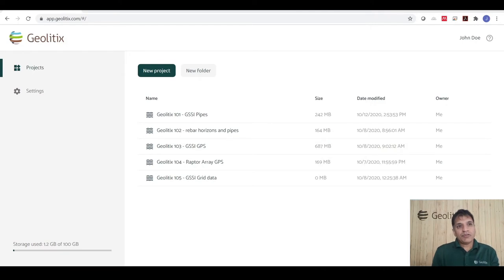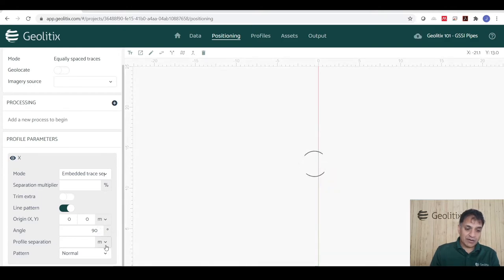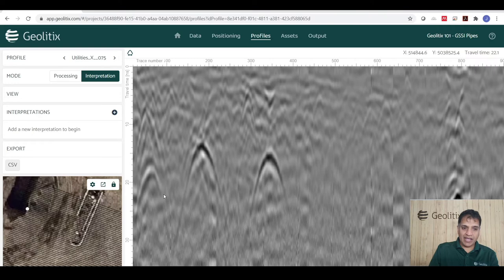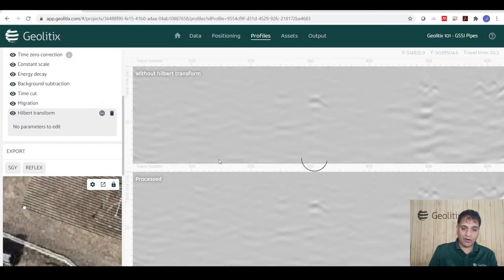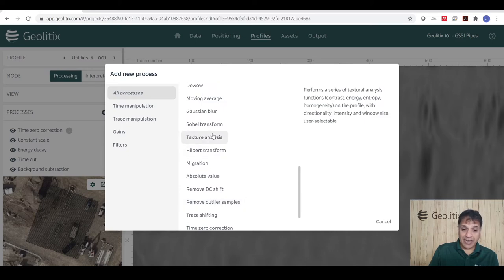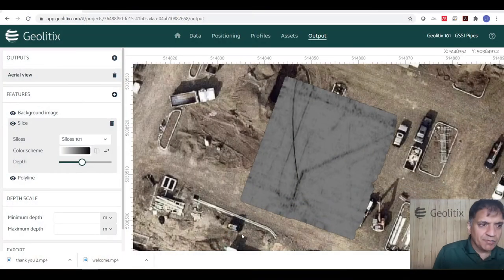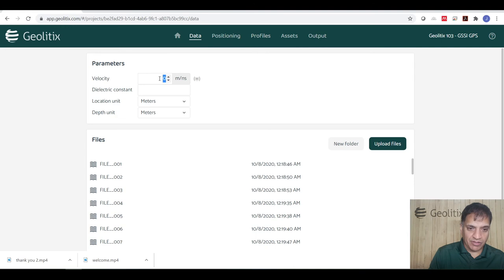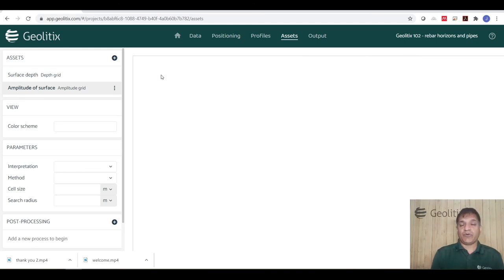Geolitix 101 - Introduction to GPR Processing